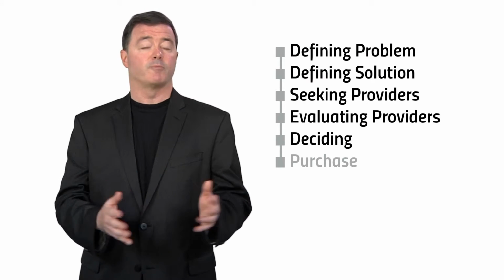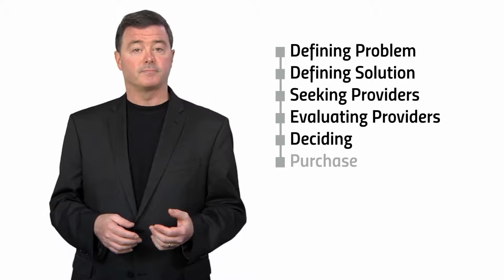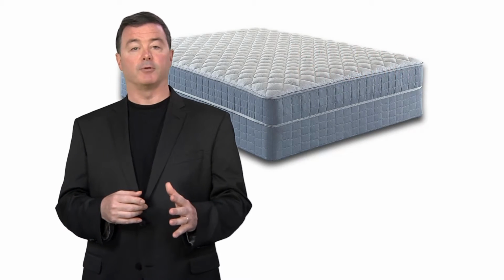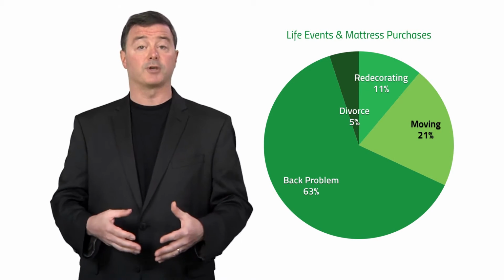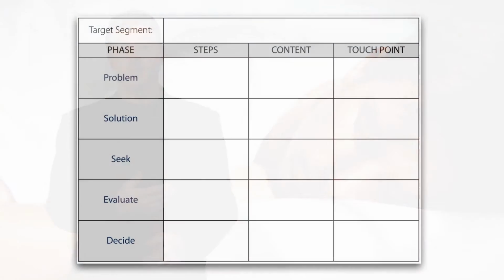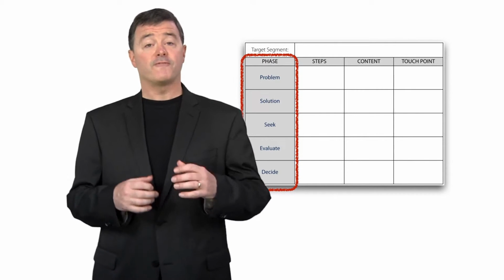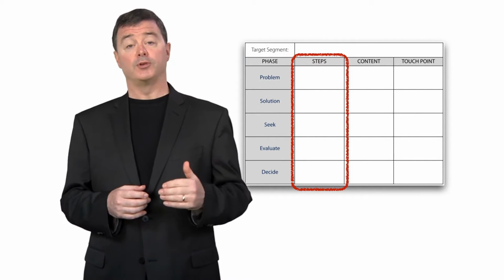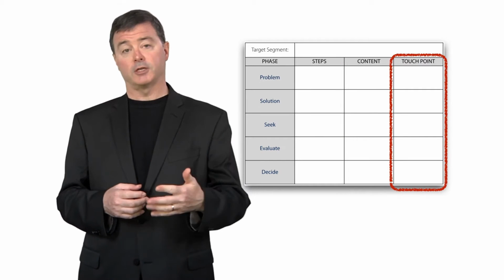Path To Purchase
This brand new  Video Guide will help you attract and engage prospects sooner than your competitors. Use your online networking and content activities to map your consumers' Path to Purchase.